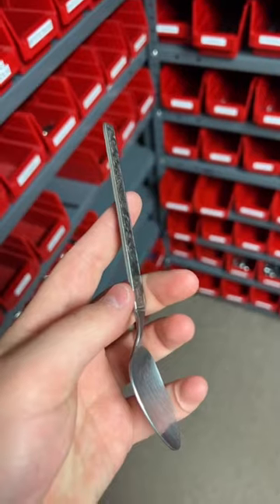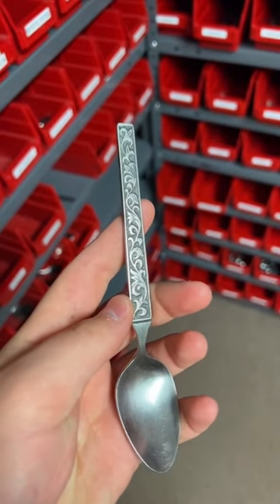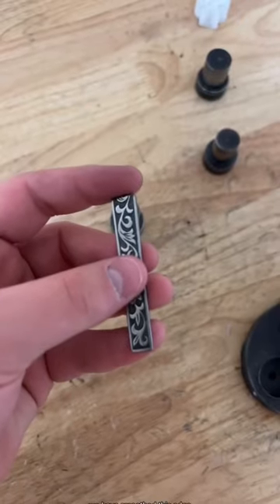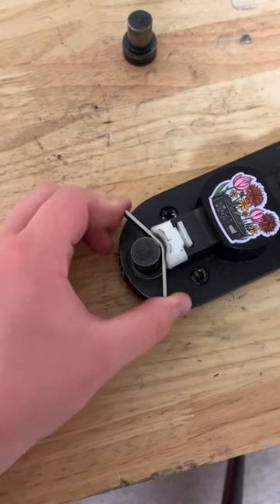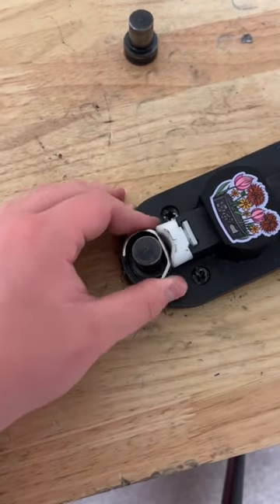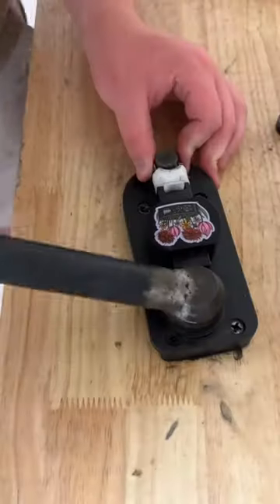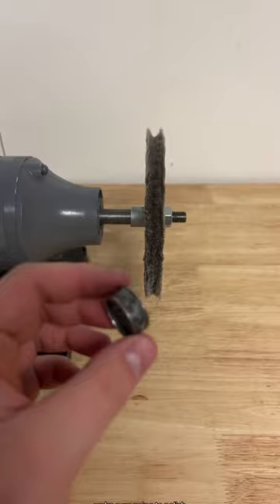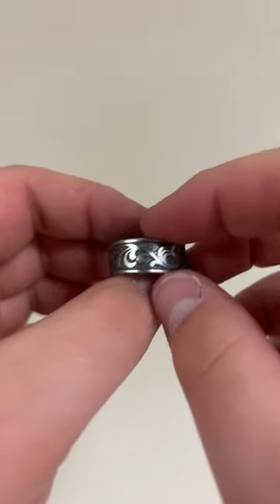Make this ring with me💍 Link in description to purchase!